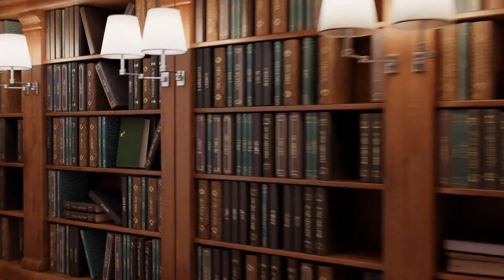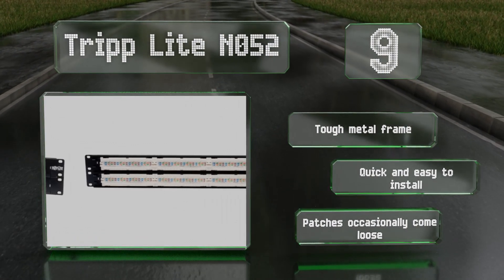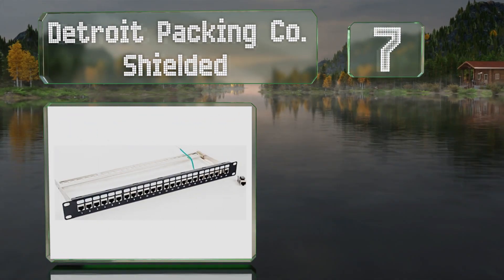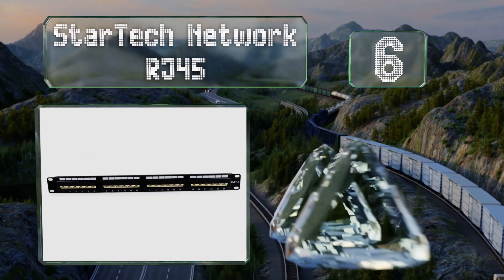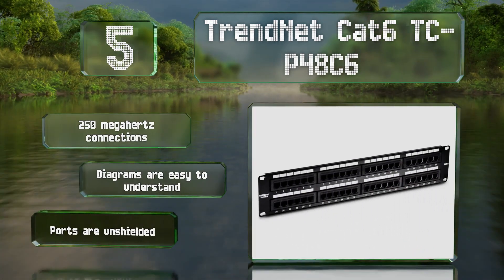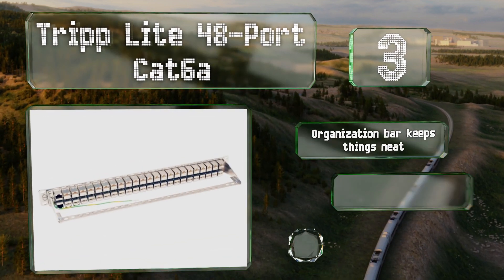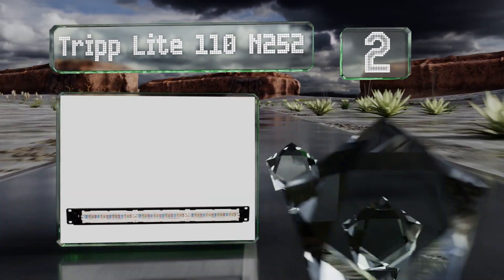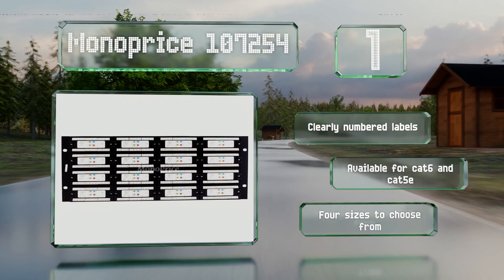9 Best Rack Mount Patch Panels 2020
Our complete review, including our selection for the year's best rack mount patch panel, is exclusively available on Ezvid Wiki.

Rack mount patch panels included in this wiki include the ampcom keystone, tripp lite 110 n252, tripp lite 48-port cat6a, tripp lite n052, cable matters rj45, detroit packing co. shielded, trendnet cat6 tc-p48c6, monoprice 107254, and startech network rj45.